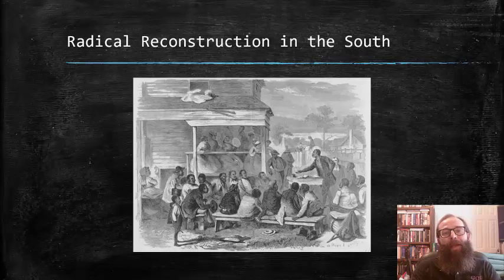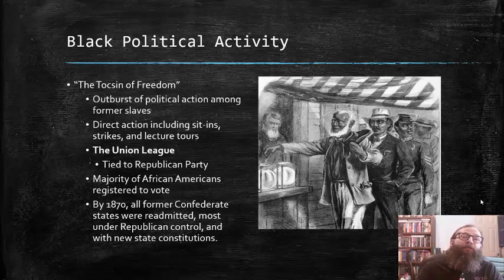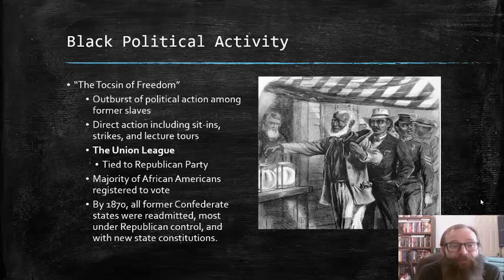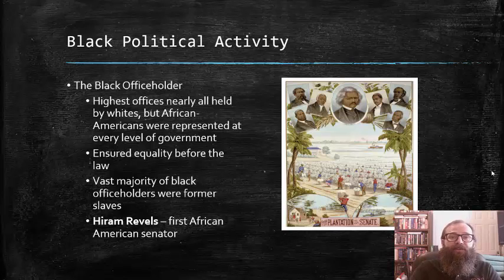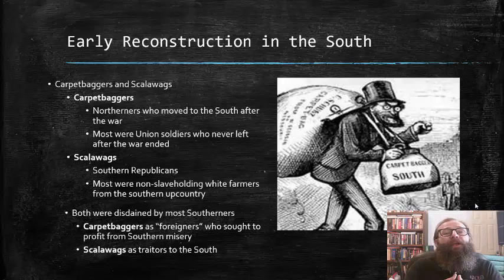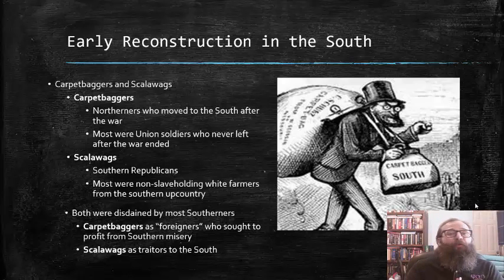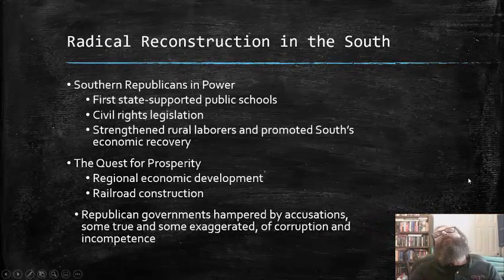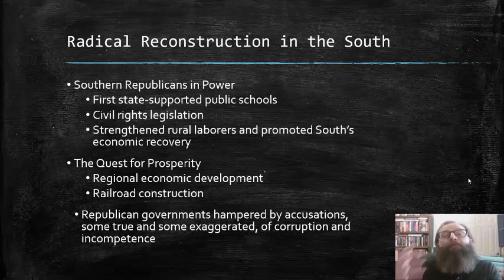What is Freedom?: Reconstruction, 1865-1877 - part 3